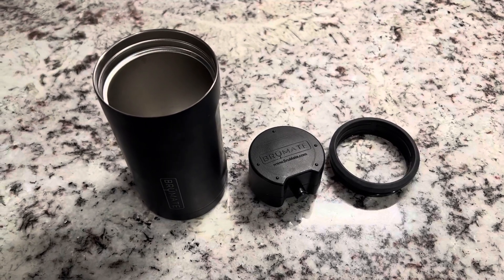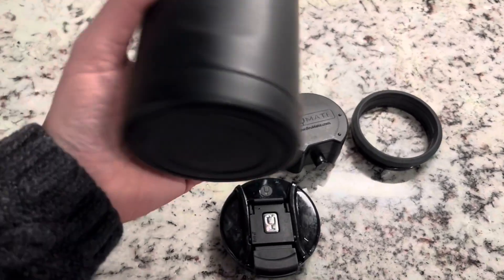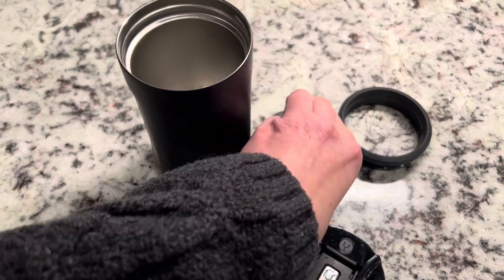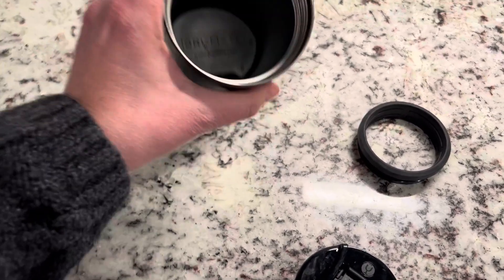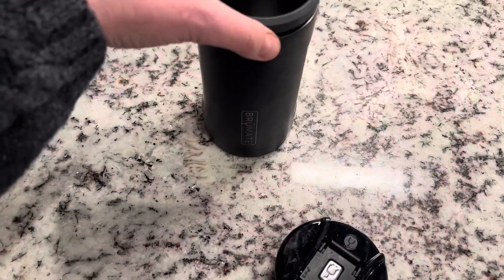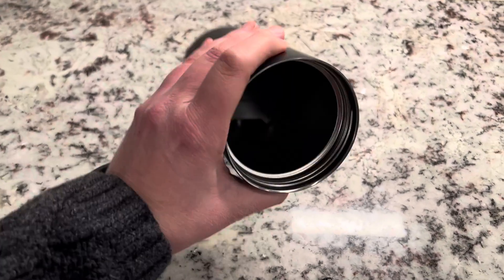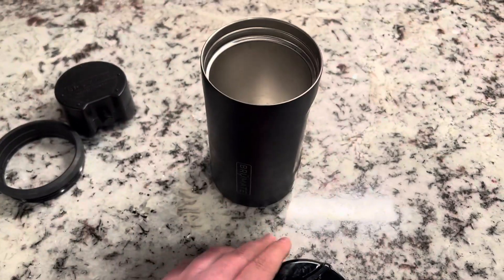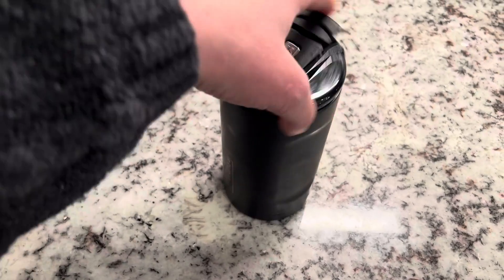Honest Review of Brumate Hopsulator Trio